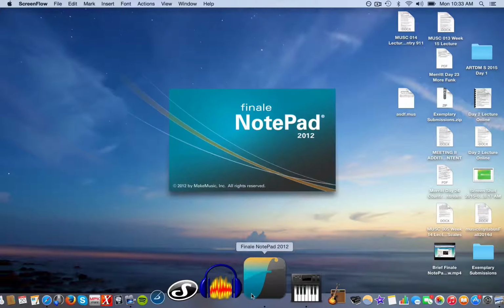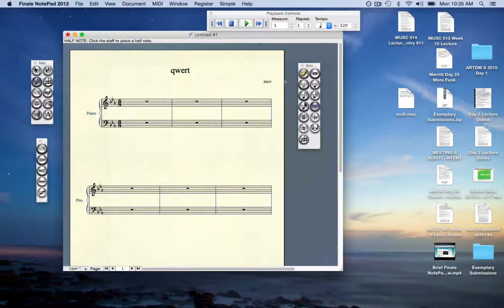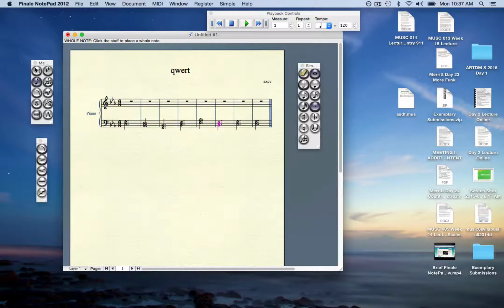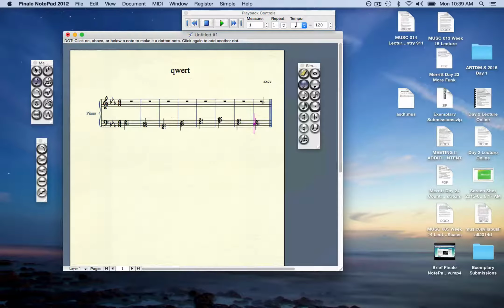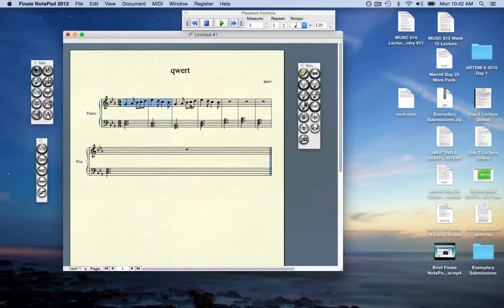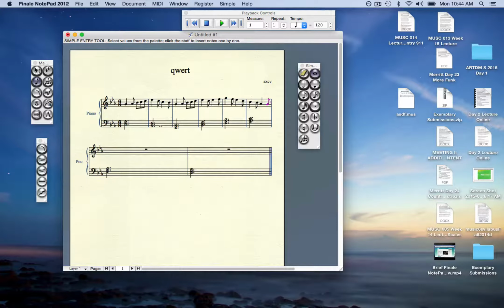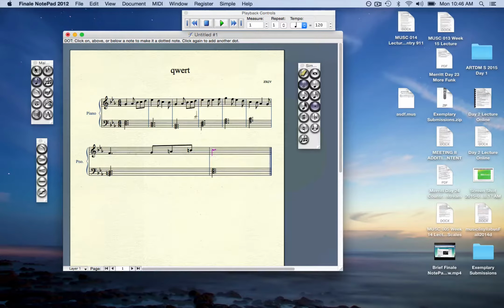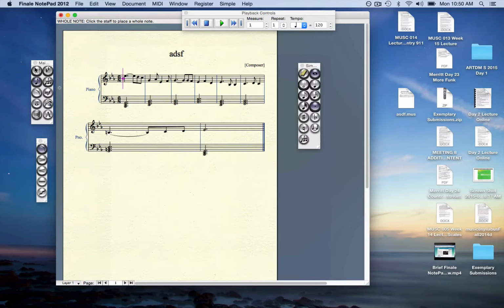MUSC 005 Project Tutorial